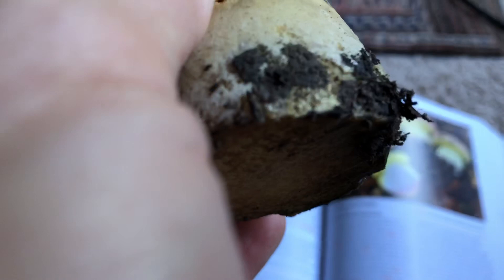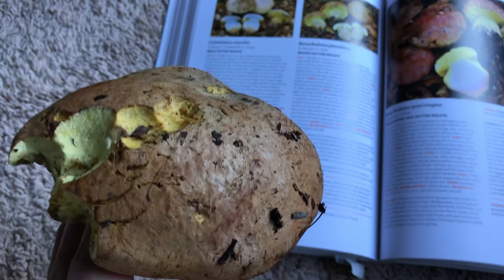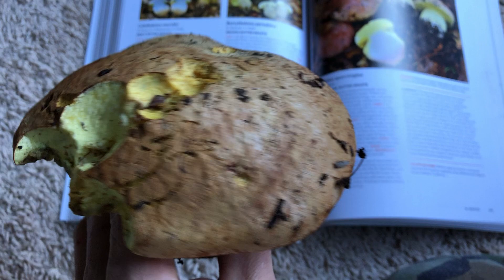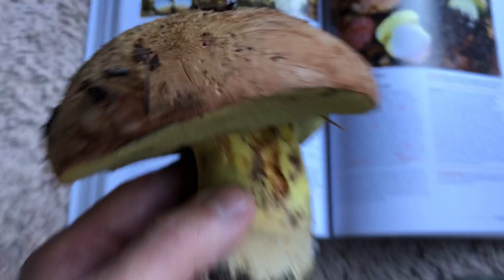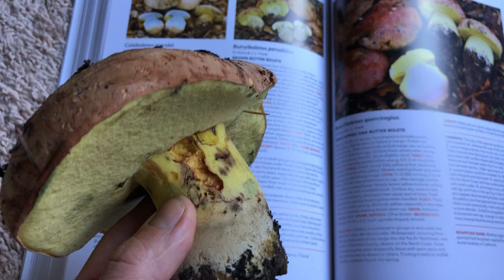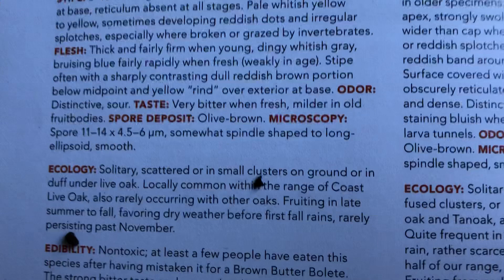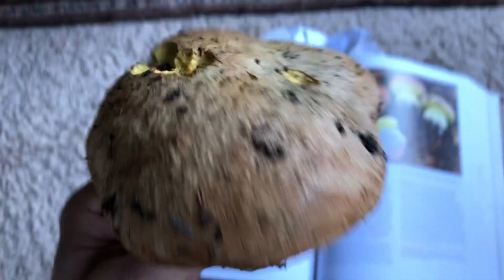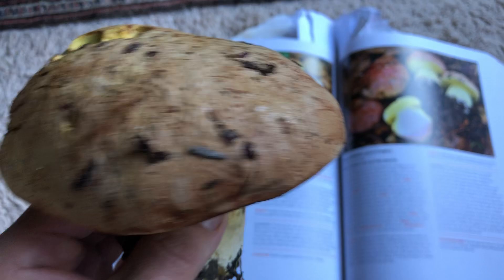Brown butter bolete